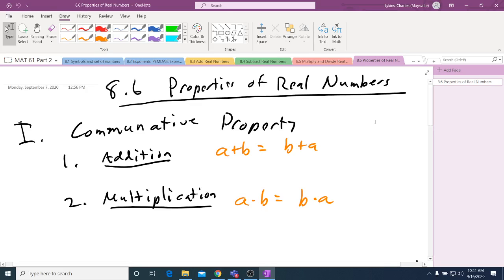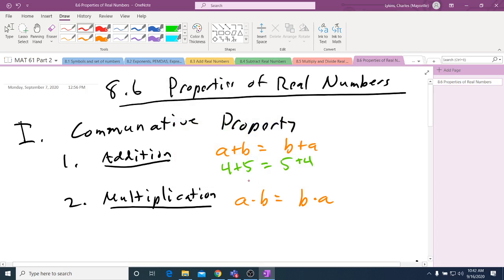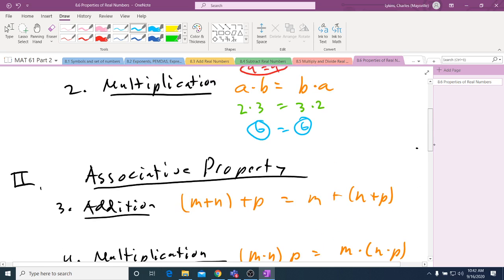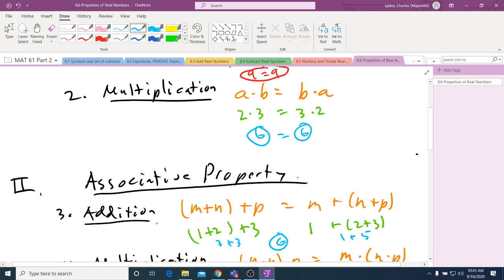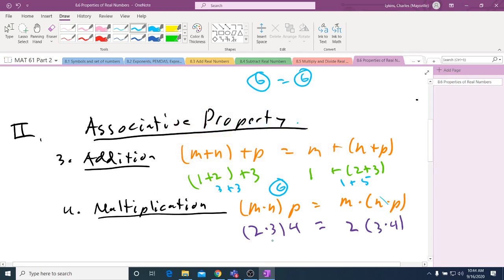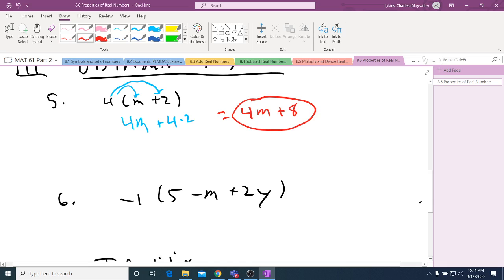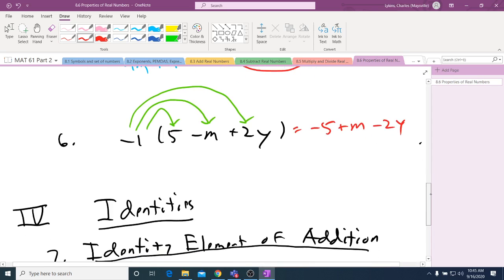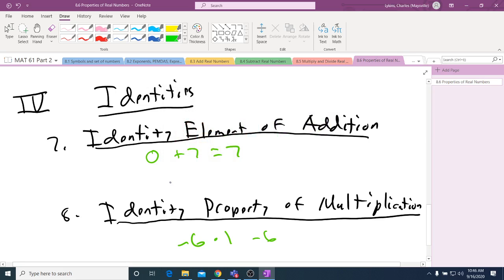8 6 Properties of Real Numbers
Properties of Real Numbers (associative, commutative, distributive) properties